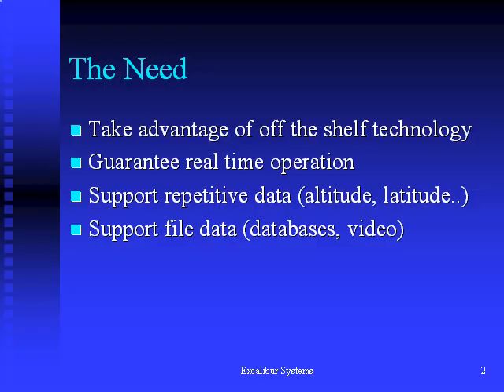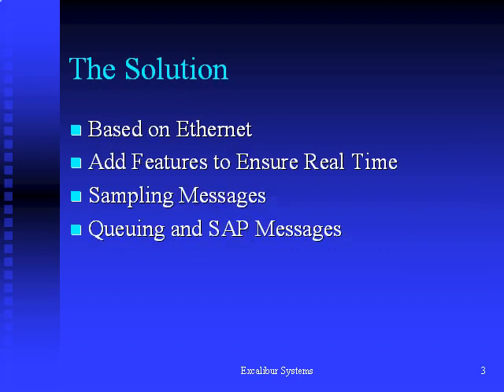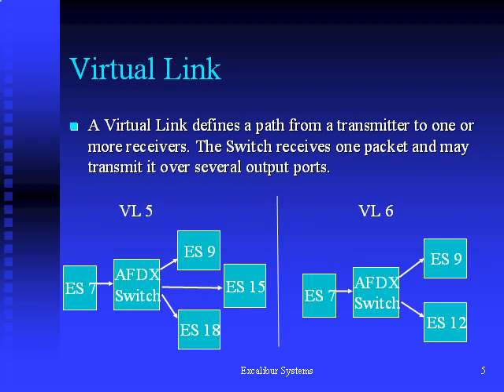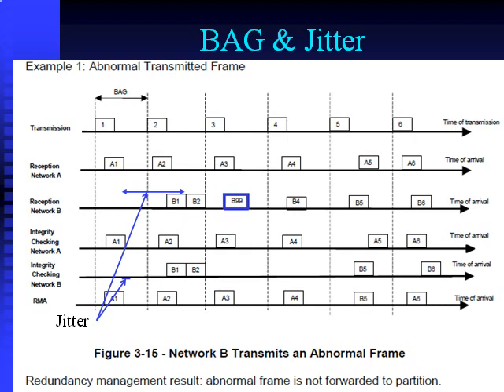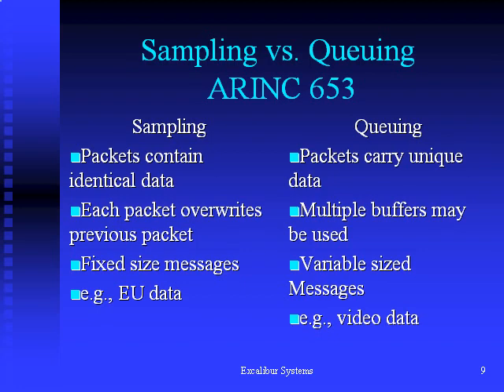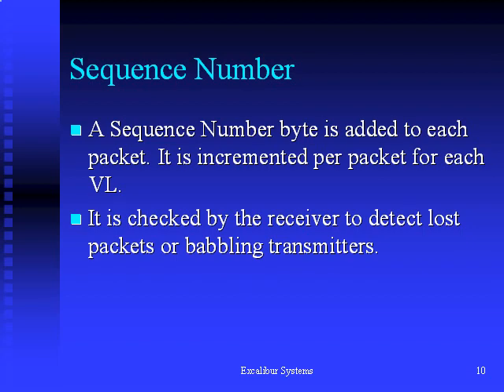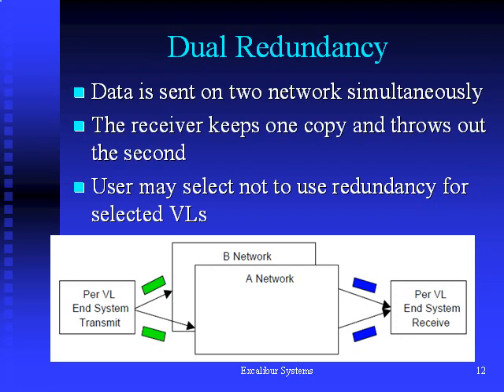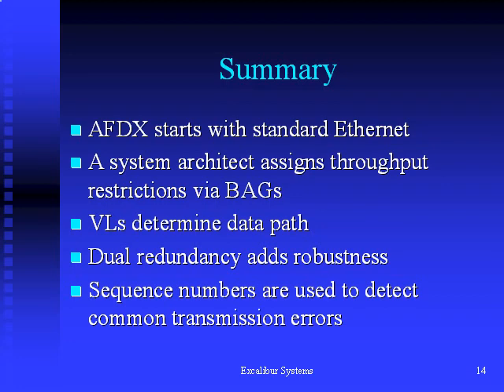AFDX / ARINC-664P7 Tutorial | Excalibur Systems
Introduction to ARINC-664 part 7 (AFDX) - Avionics full duplex switched ethernet network.